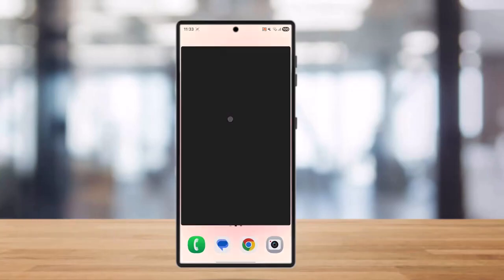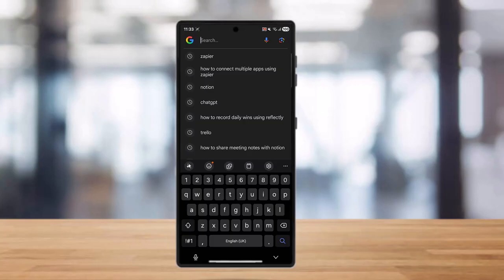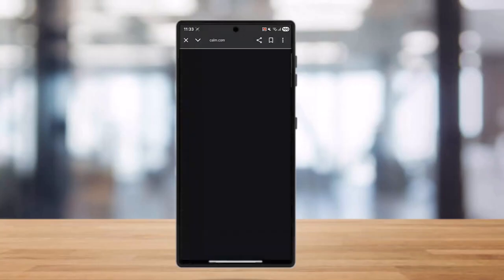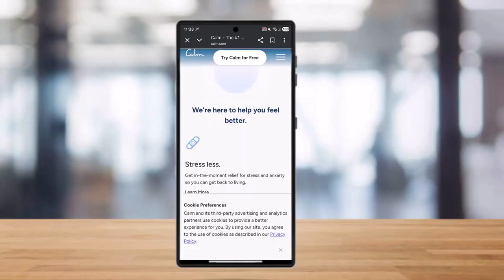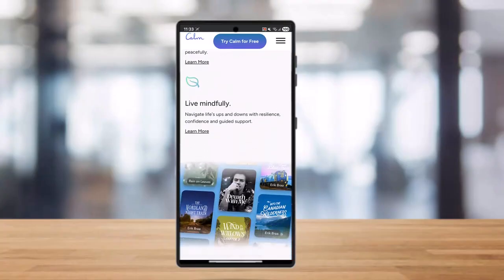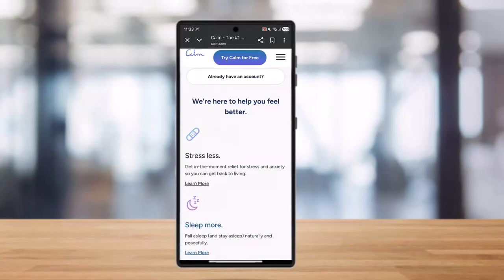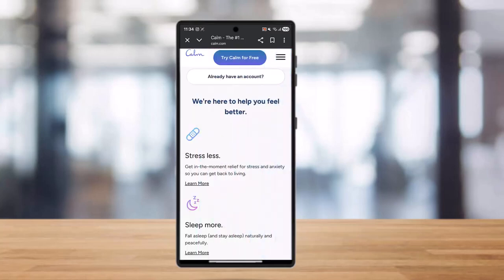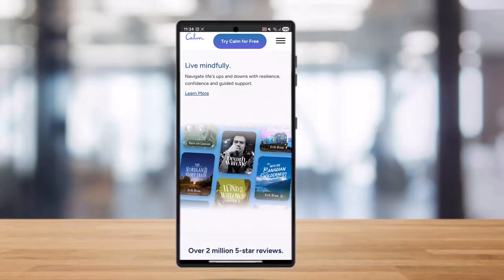How To Connect Apple Health To Calm !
In today’s video, we’ll walk you through how to connect Apple Health to the Calm app so you can easily sync your mindfulness and sleep data in one place.

We’ll begin by opening the Calm app on your iPhone. From there, you’ll navigate to your profile section, located in the bottom-right corner of the app, where all your personal settings are stored.

Next, we’ll show you how to access the settings menu using the gear icon. Inside the settings, you’ll find the Apple Health option, which you can toggle on to start the integration process.

Once enabled, you’ll need to grant permissions by selecting “Turn On All” or choosing specific data like mindfulness minutes and sleep tracking. This allows Calm to securely share data with Apple Health.

After completing these steps, your meditation sessions and sleep patterns will automatically sync with Apple Health, helping you track your wellness more effectively.